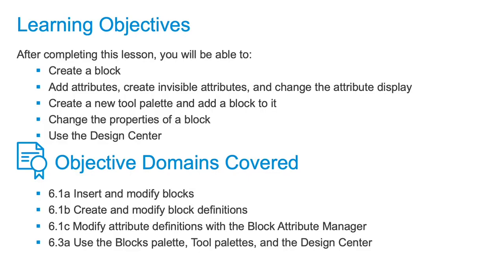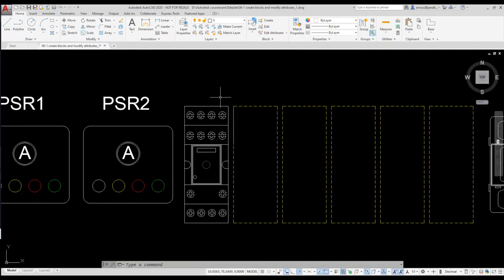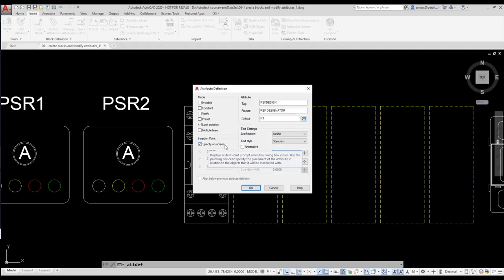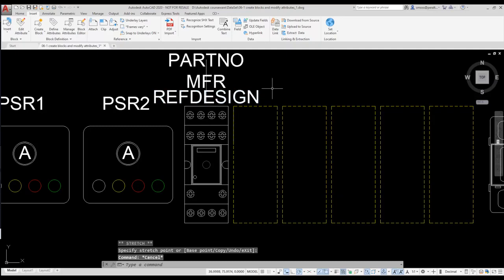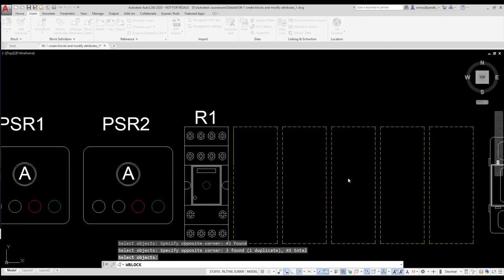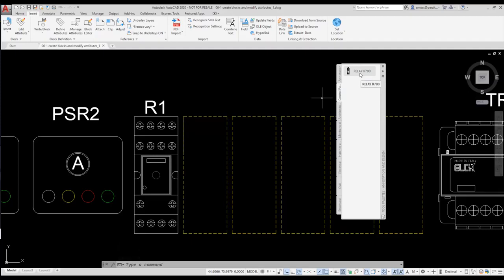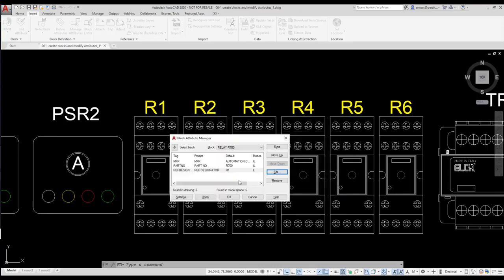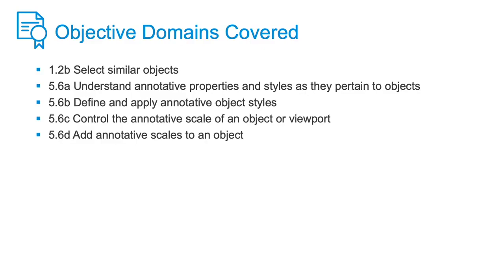Professional AutoCAD for Design and Drafting Lesson 6.1- Create blocks and apply attributes